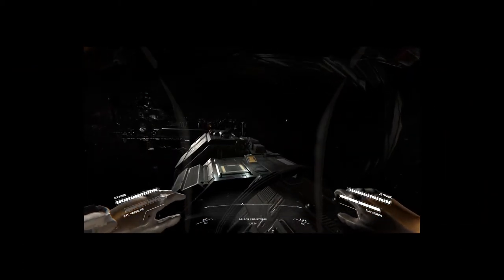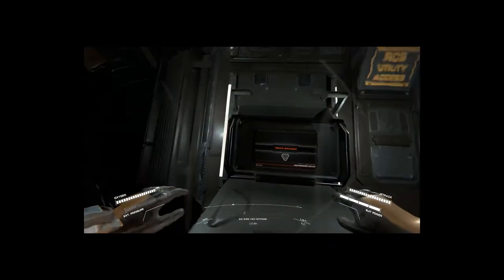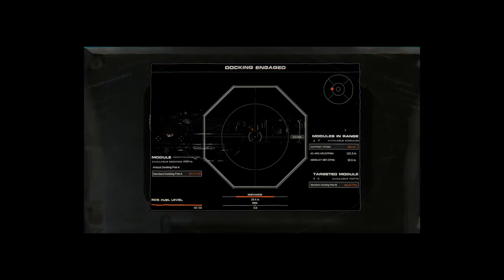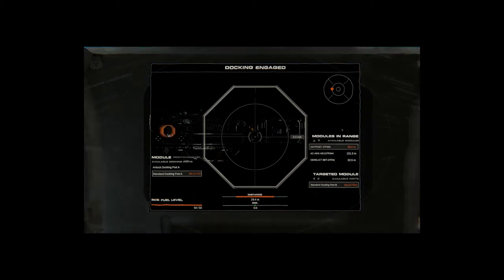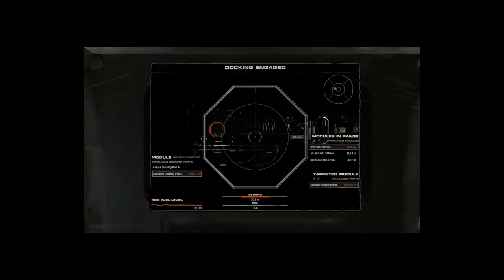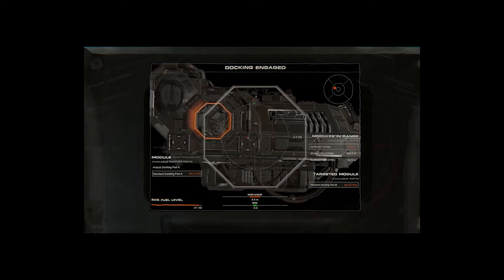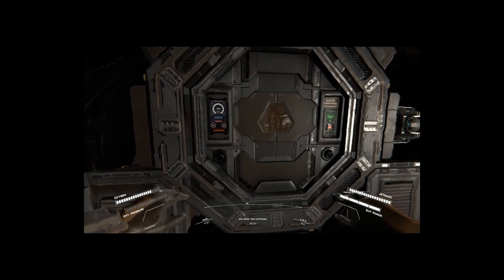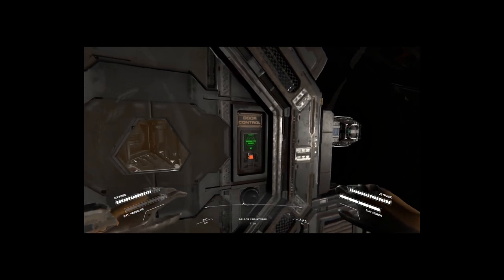Hellion Guide: How to dock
This is the Second in a series of Guides for The game hellion and its latest update, 0.2.0. this guide is how to dock  in 0.2.0